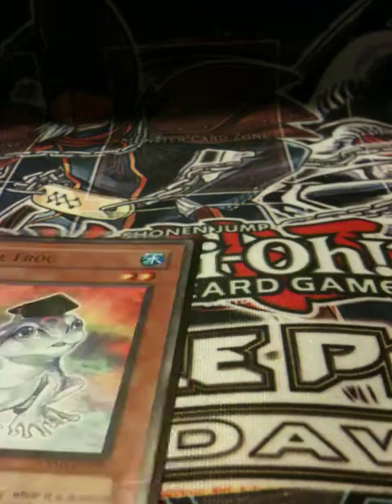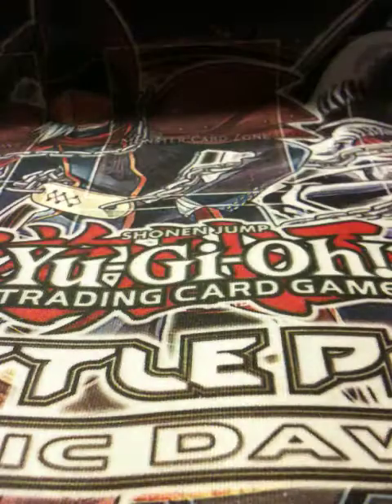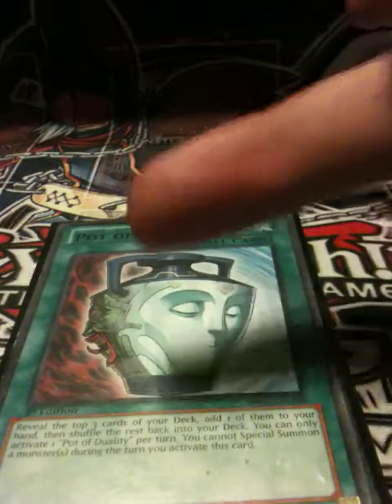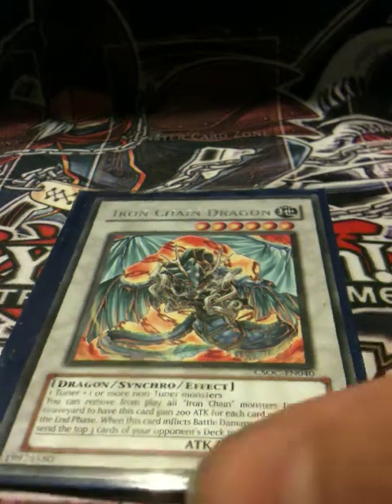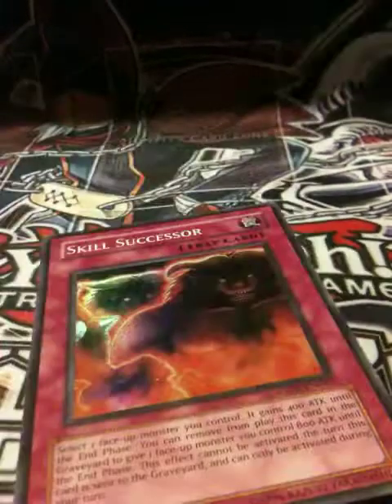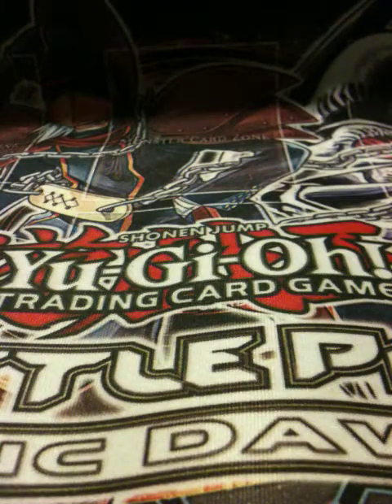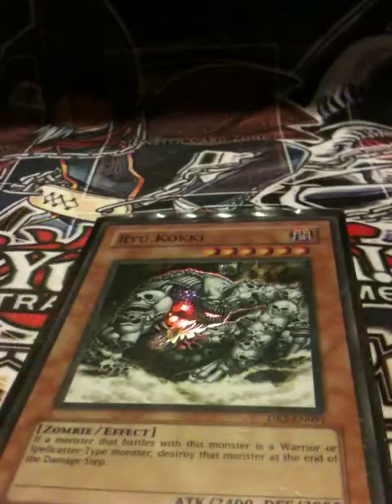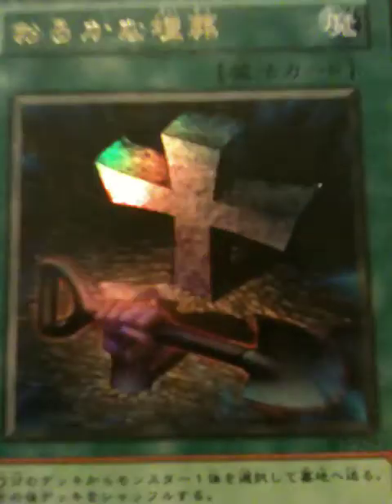Some of My Favorite Yu-Gi-Oh! Card Artworks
Where I sit down and talk for 7 minutes.
Please also give feedback on the new setup I'm testing out.